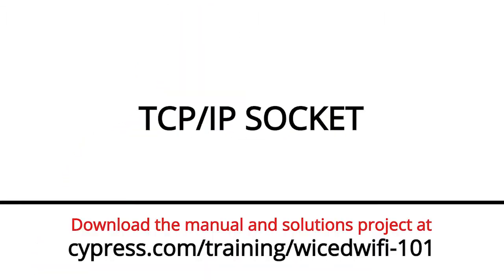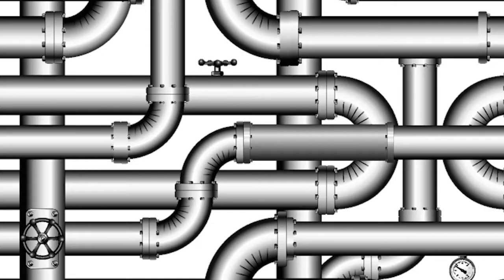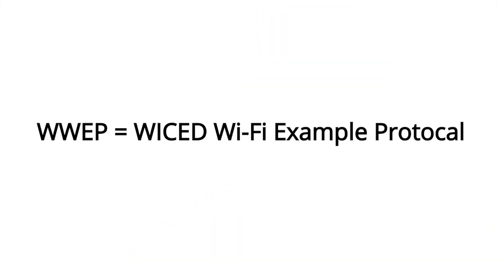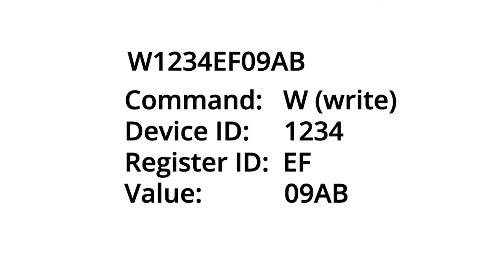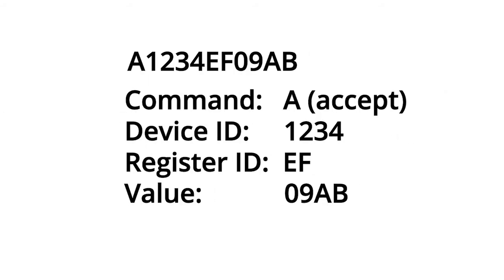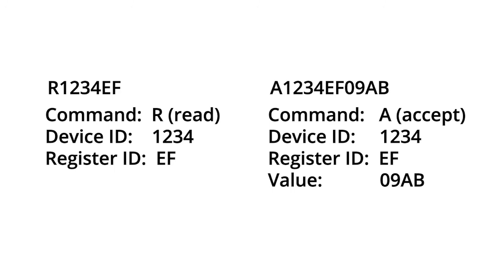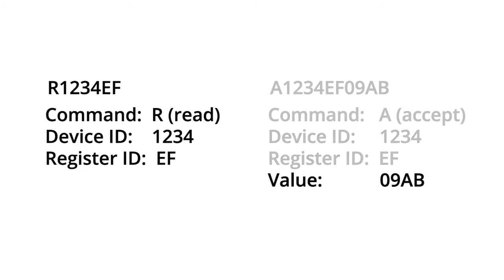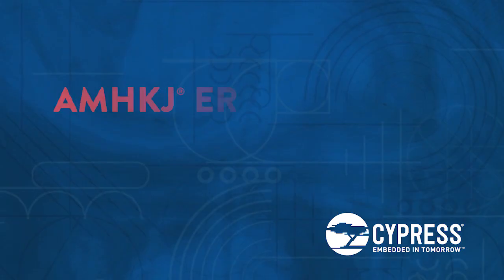WICED Wi-Fi 101: Lesson 6-1 TCP/IP Sockets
In this video, you'll learn all about TCP/IP sockets – more simply known as "sockets". These things make the internet go round, literally. After watching, you'll know the ins and outs of how the internet communicates!